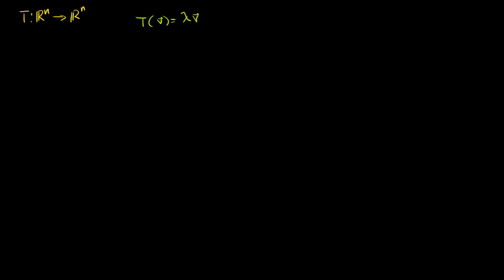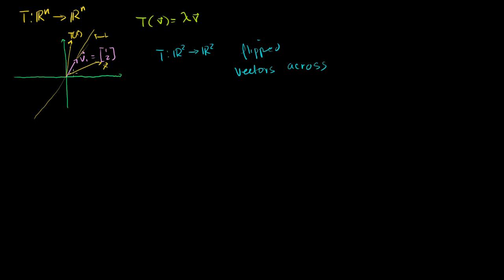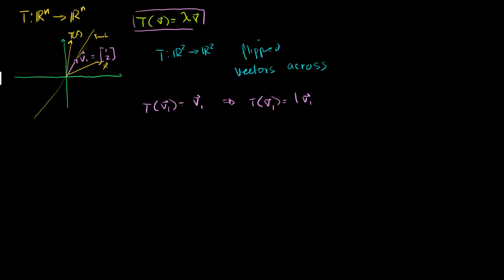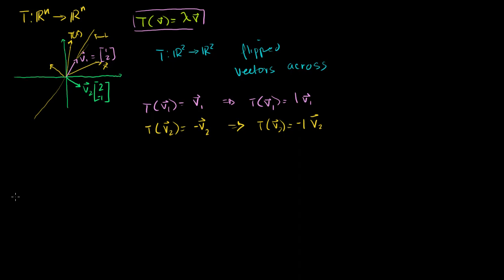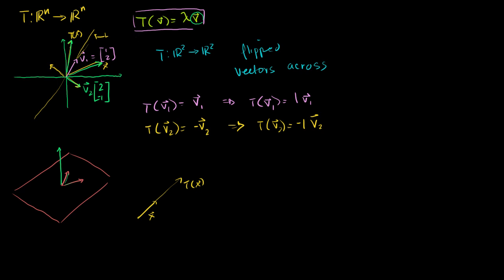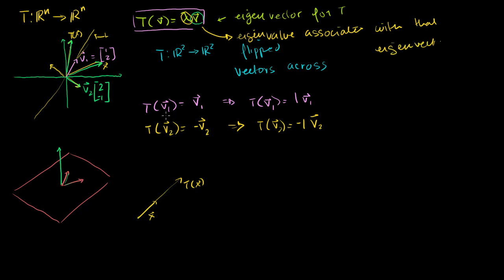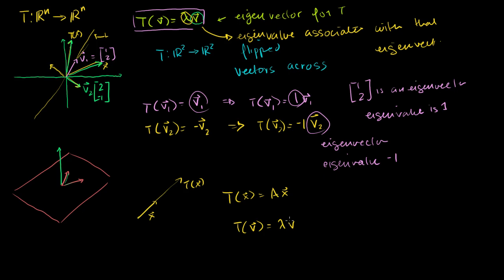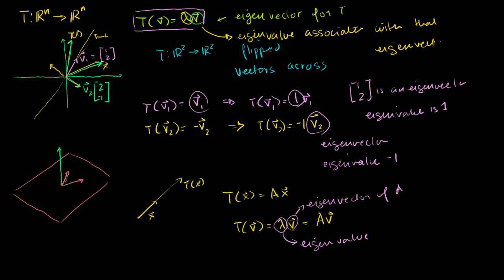Introduction to eigenvalues and eigenvectors | Linear Algebra | Khan Academy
Courses on Khan Academy are always 100% free. Start practicing—and saving your progress—now

What eigenvectors and eigenvalues are and why they are interesting